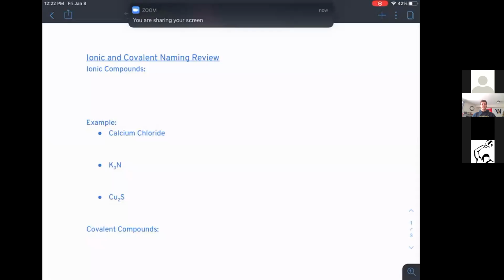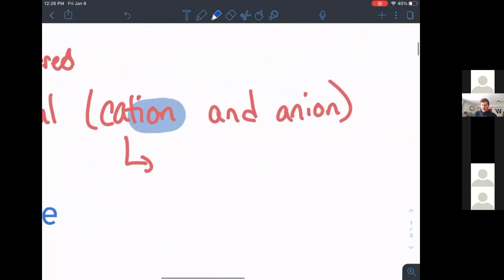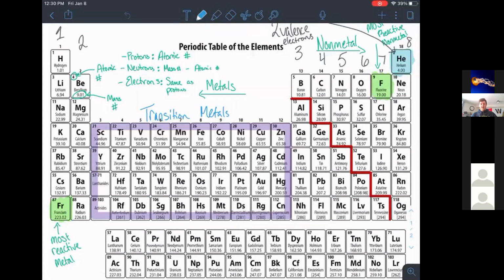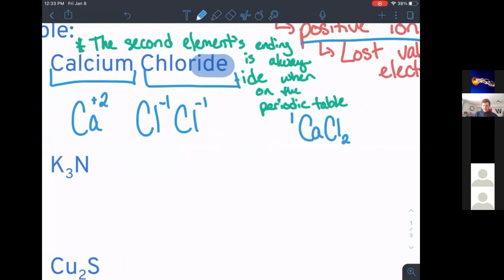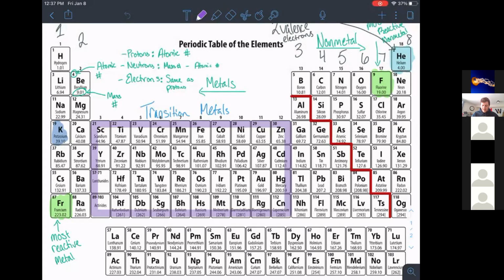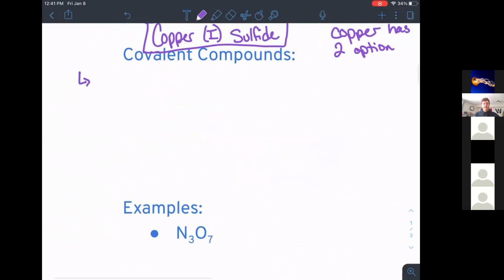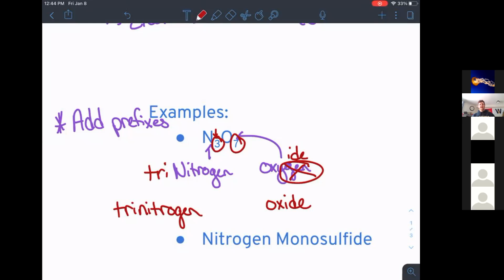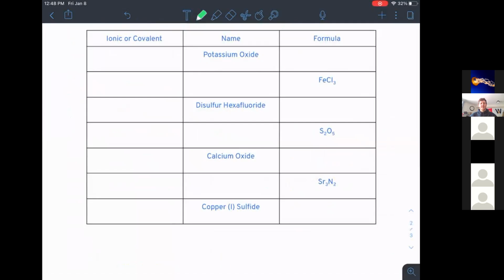1.8 Chemistry Zoom Meeting